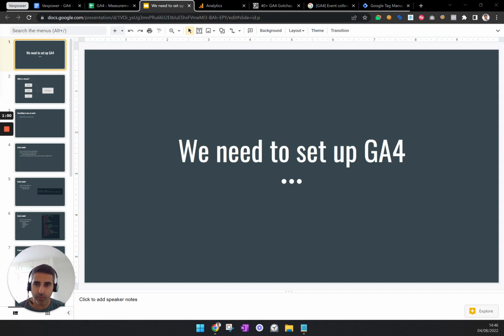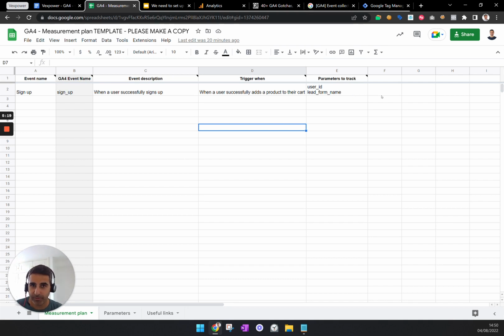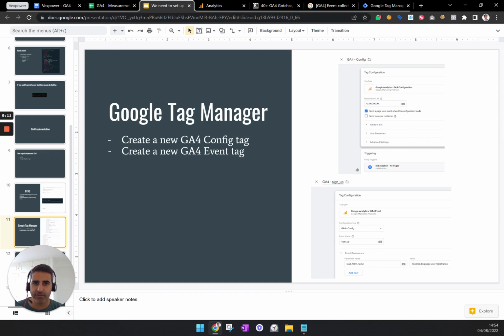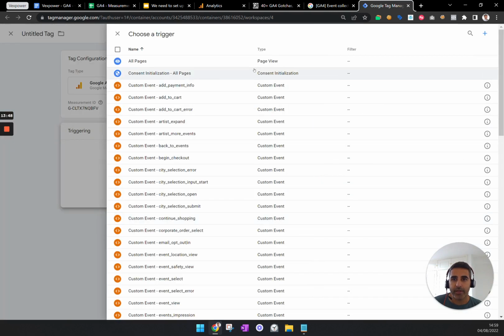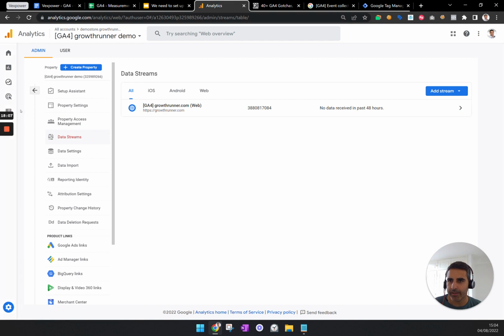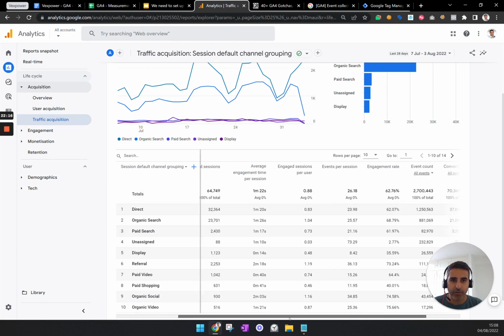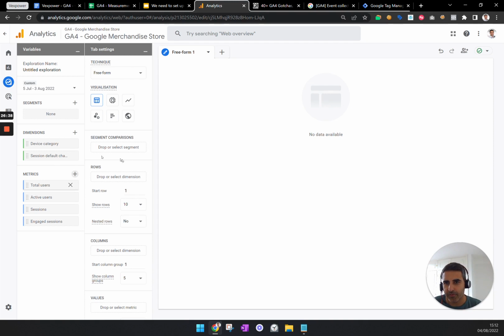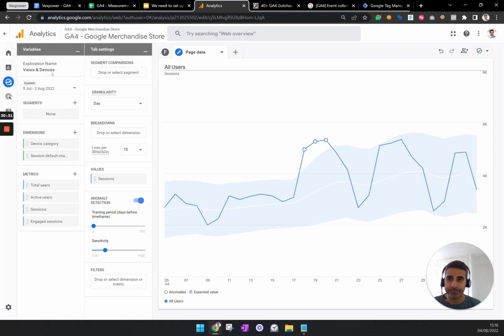We need to set up GA4 – Tracking Implementation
By mid 2023 Google will sunset Universal Analytics (the Google Analytics we’re all used to). GA4 will become the replacement Analytics product and given it’s different on almost all fronts, it’s important you have it running months before the cut off.

GA4 packs a lot of new features that will become invaluable to your business. Data driven attribution is the new default (leveraging machine learning), Combining App and Website data into a single account, notifications of anomalies in your data, privacy compliant* analytics and free** raw data exports in Google BigQuery (their data warehouse)

Author:
Nitesh Sharoff @ GrowthRunner.com